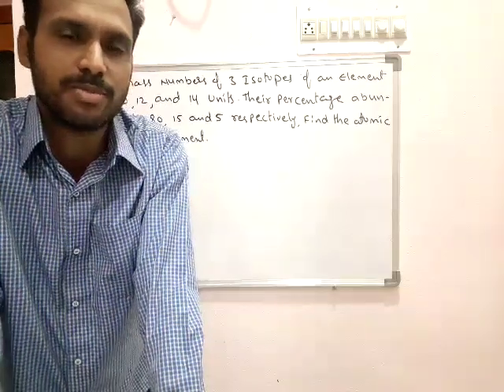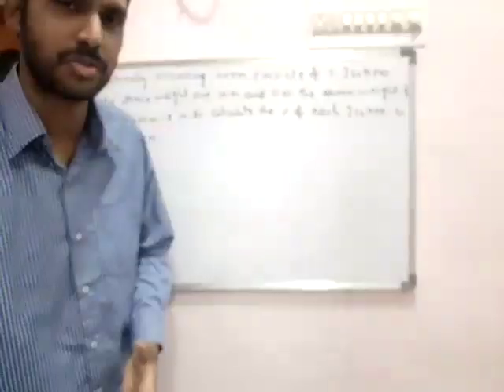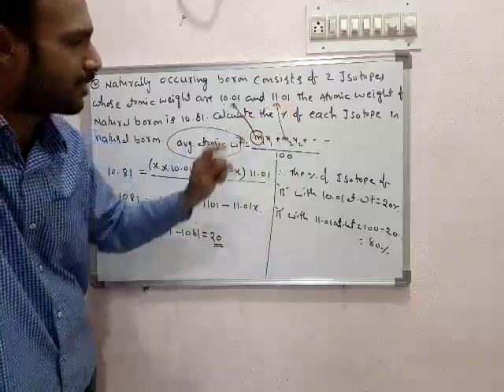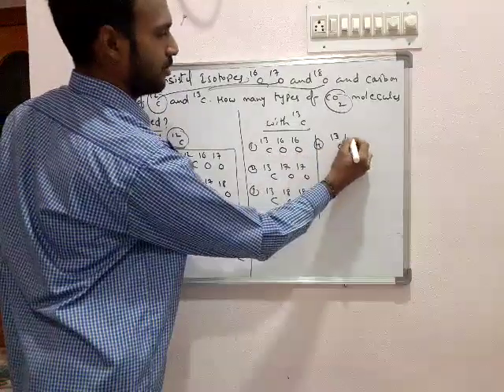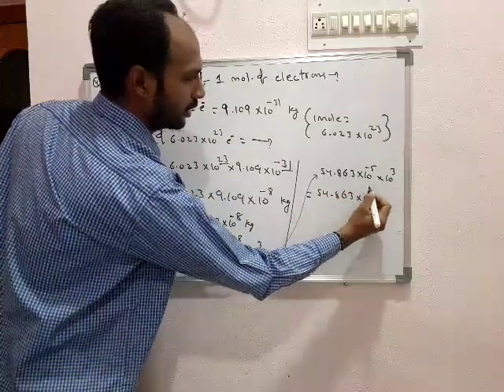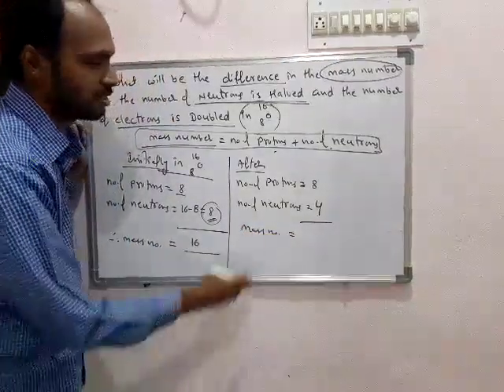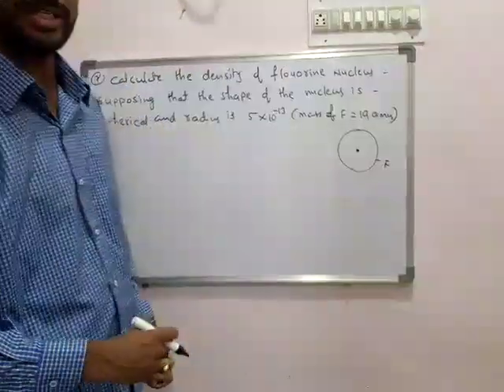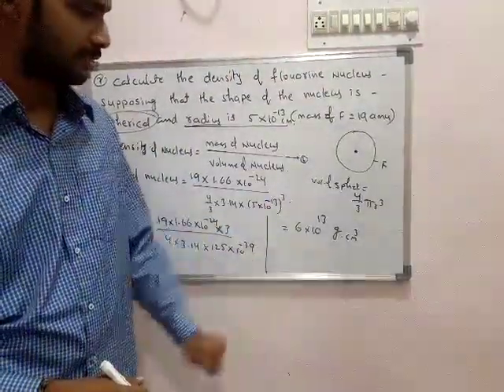Problems on isotopes